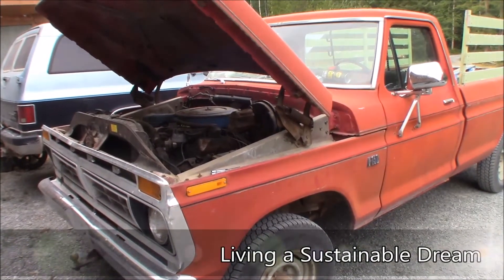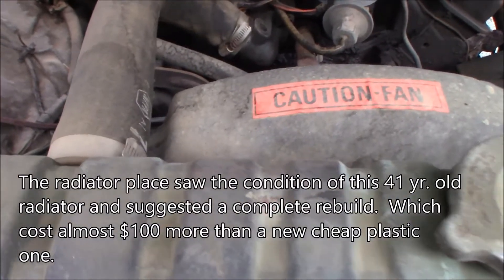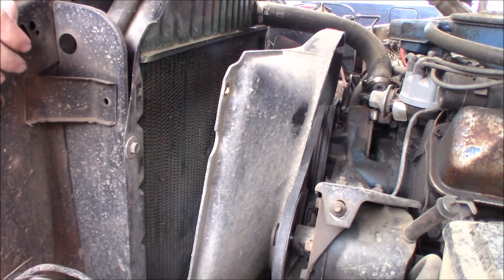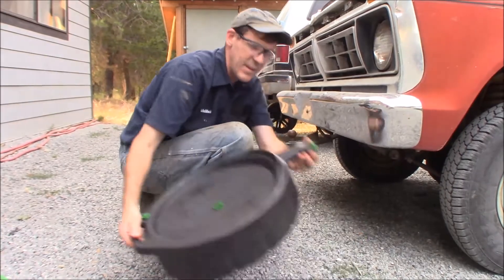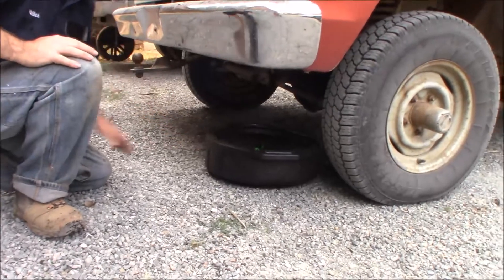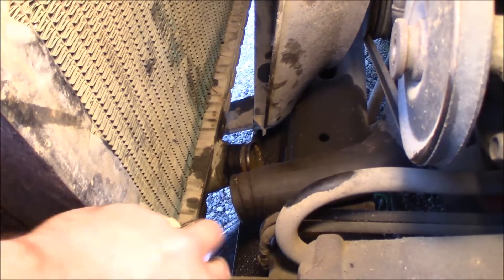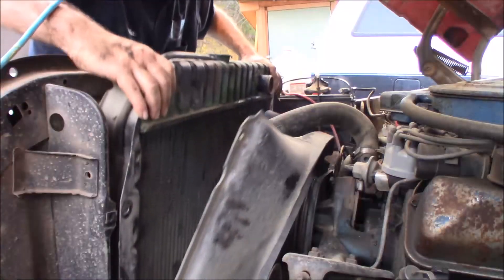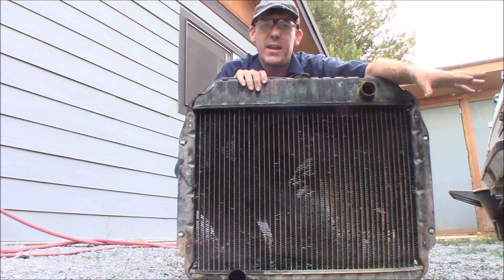Old Farm Truck New Radiator Warning!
After market parts used to be made with the intention of replacing the original piece without worry.  I am finding this is no longer the case.  As standards drop for increased profit, amateur mechanics are being challenged to be more creative in the install of replacement parts.  As I gain experience, I am finding solutions more readily, but that should not be an excuse for companies to put out a "universal" product and not supply the proper hardware to install the item as the original manufacture intended or at least provide a solution to complete the install safely and correctly.